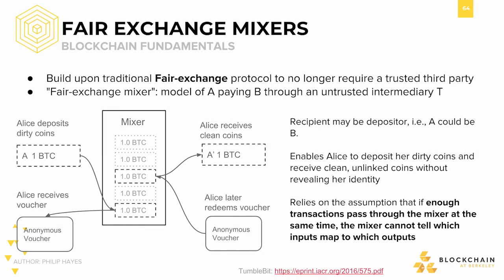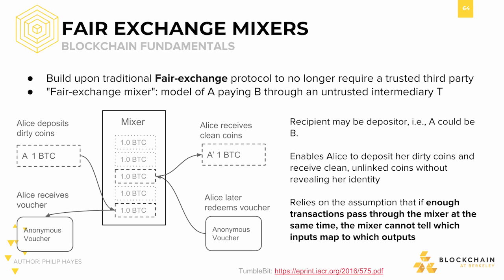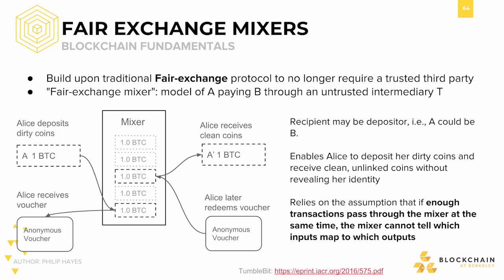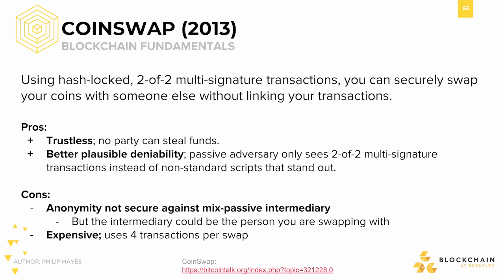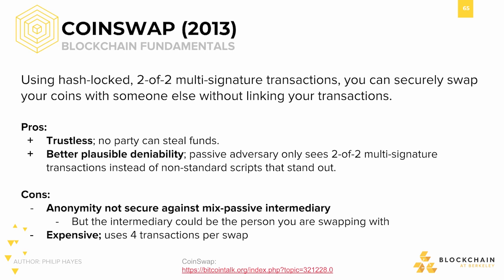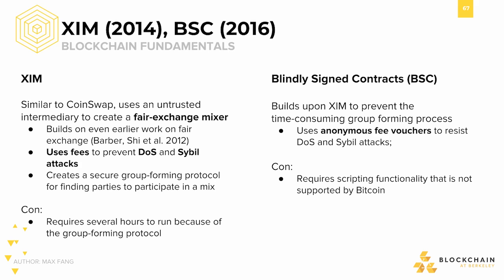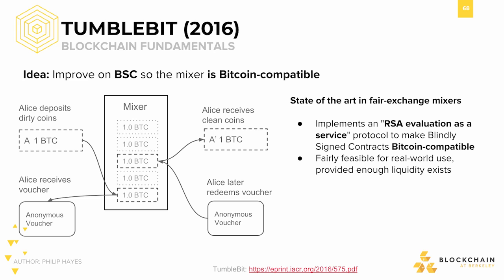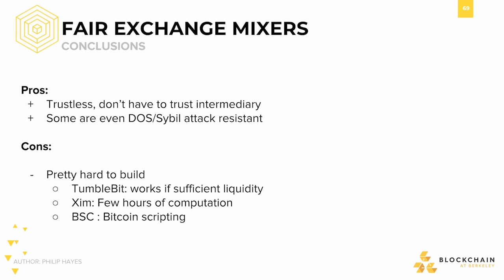[CS198.2x Week 5] Fair Exchange Mixers